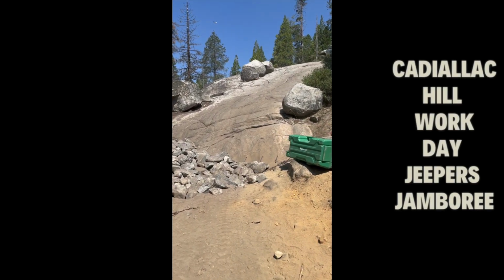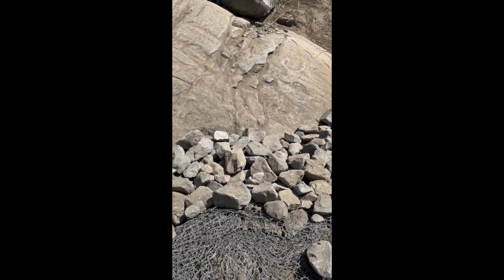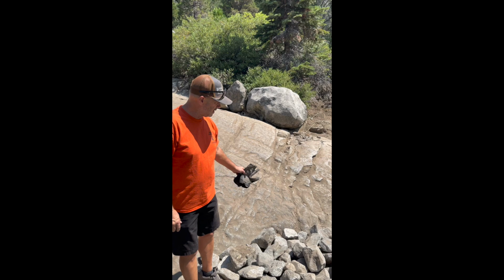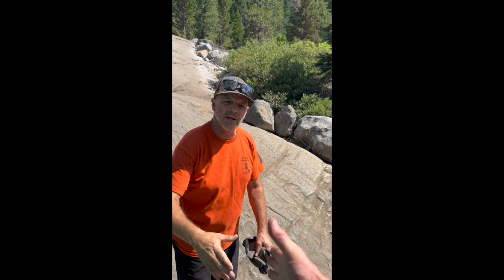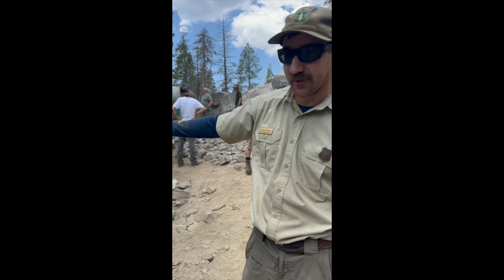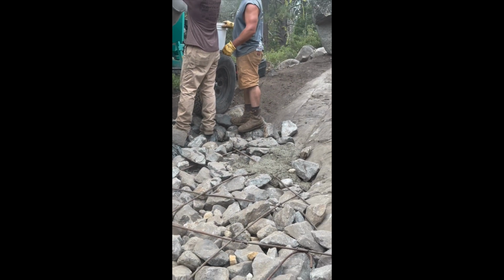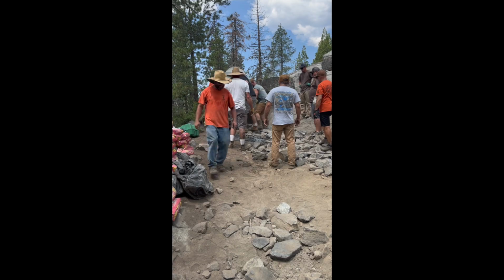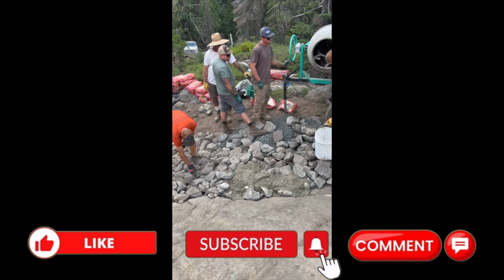Rubicon - Cadillac Hill Work day 2024 with Jeepers Jamboree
We covered a work day put on by Jeepers Jamboree at the bottom of the Cadillac Hill !

These sort of work days are essential to maintaining the trail and keeping it open year round for all trail users !